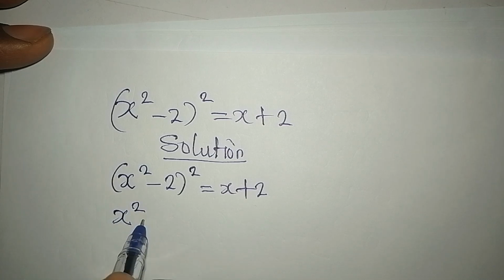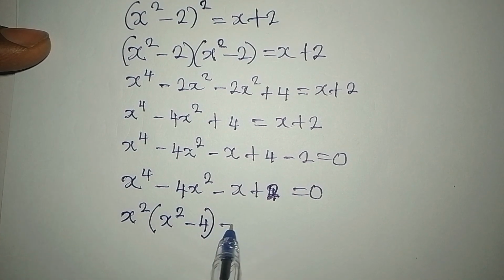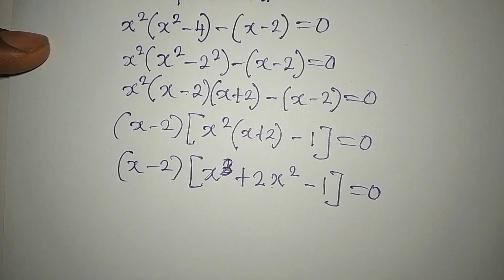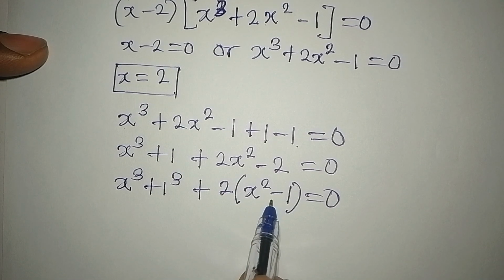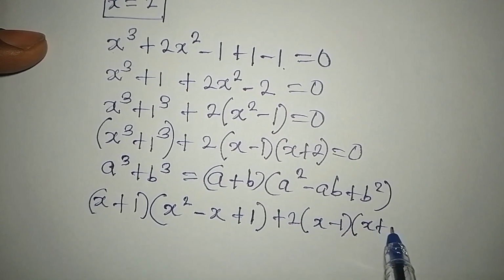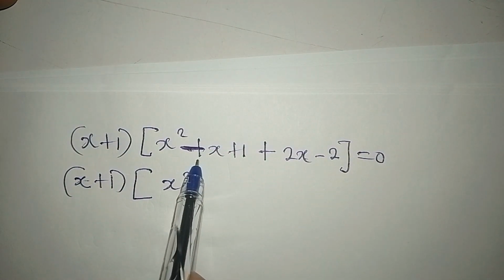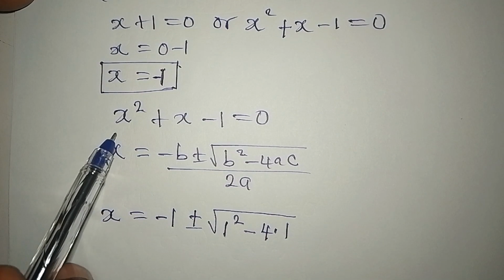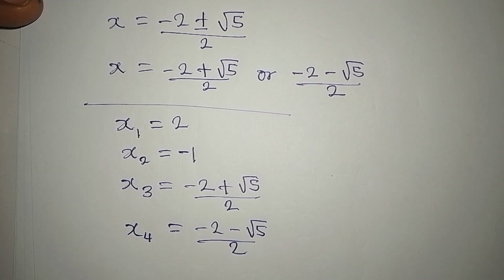Brazilian | Olympiad Mathematics | Fully solved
This is beautifully solved for you guys